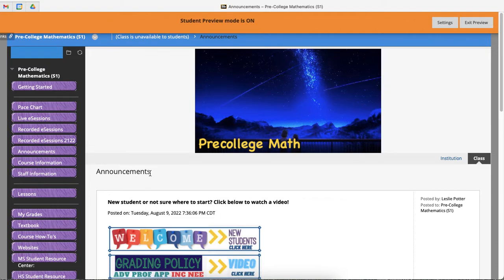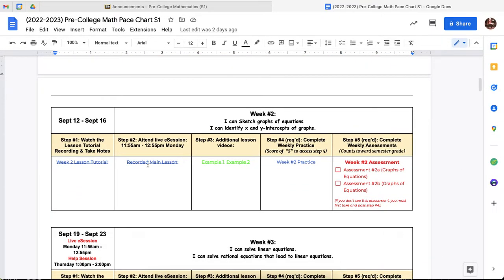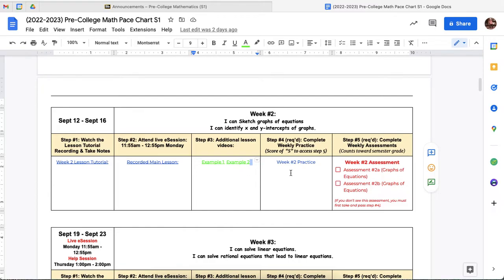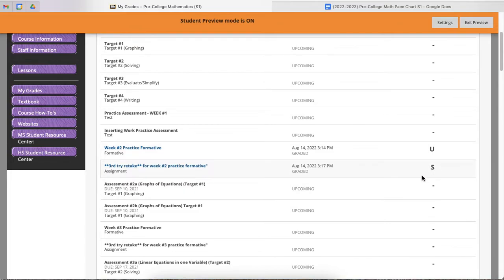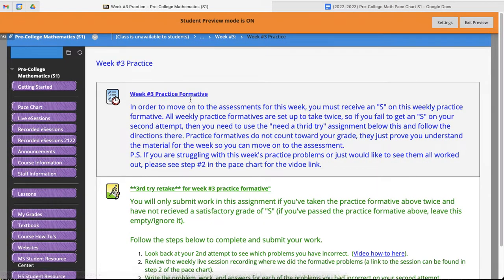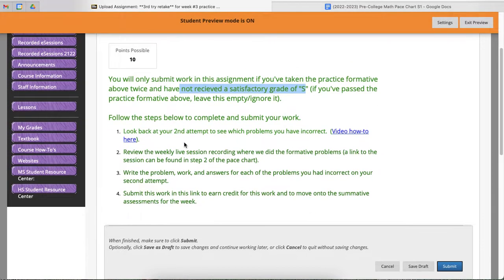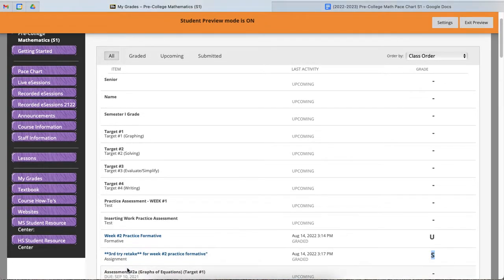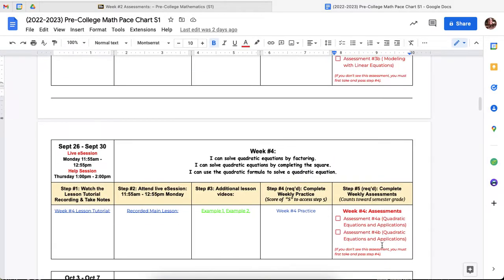PC How do I use the pace chart?